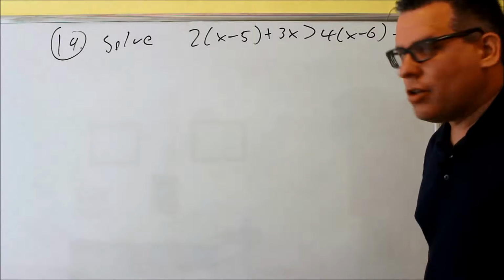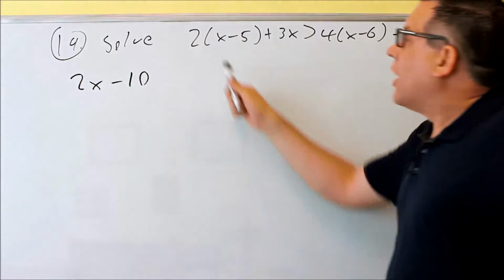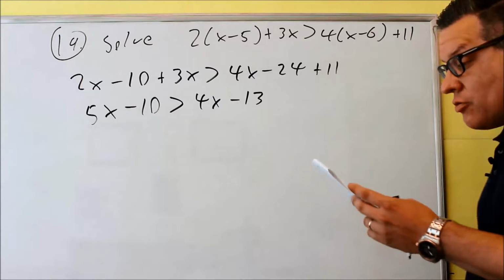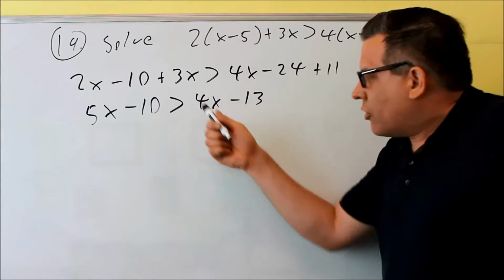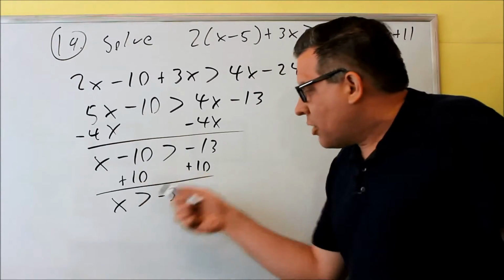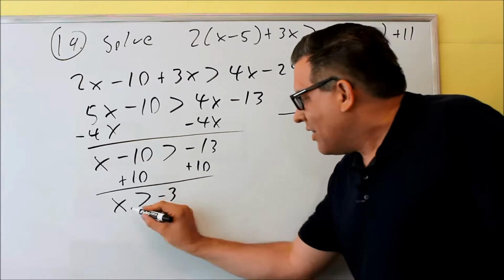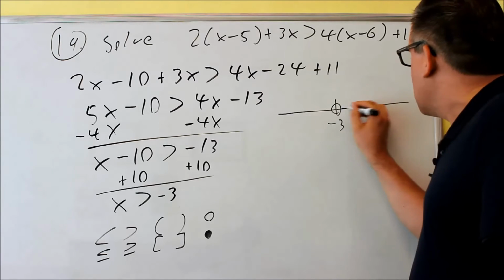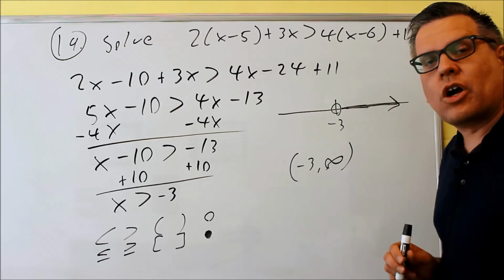MATH 95 Midterm #19